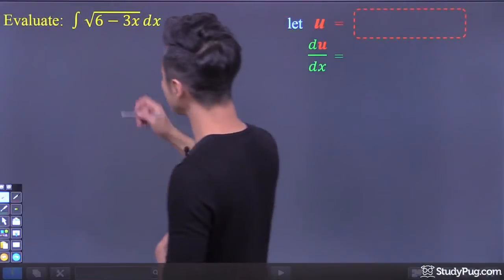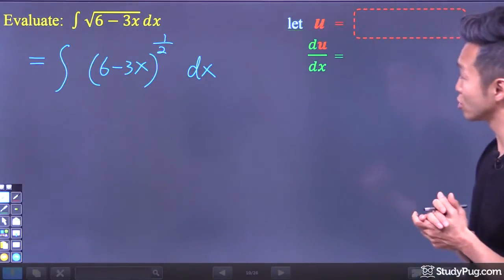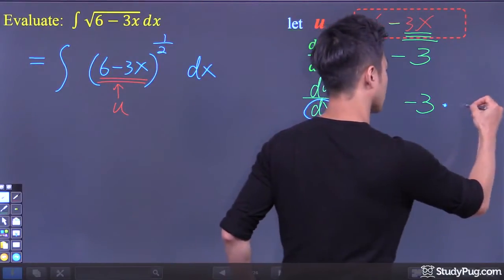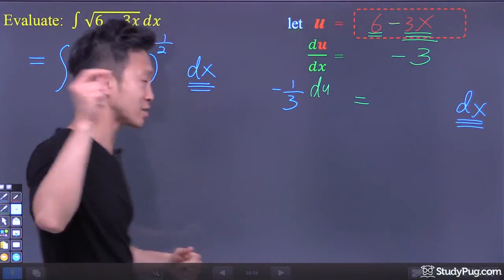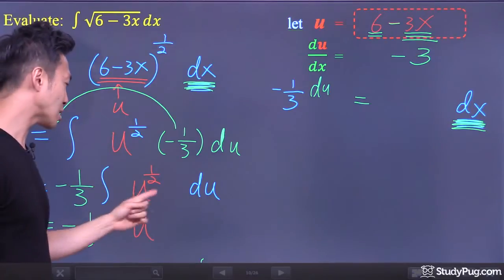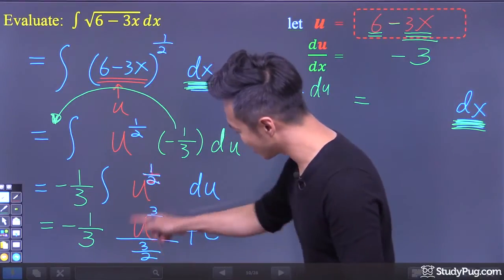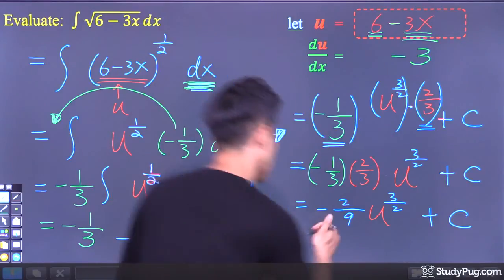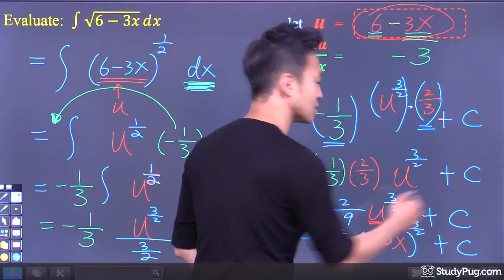ʕ•ᴥ•ʔ U-substitution and indefinite integral made easy | StudyPug